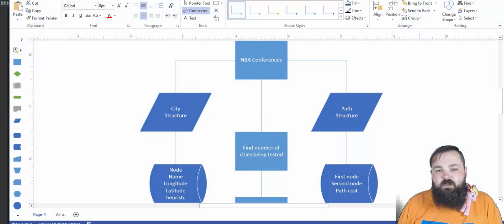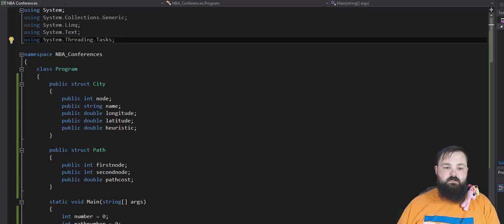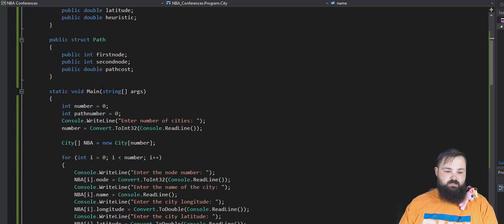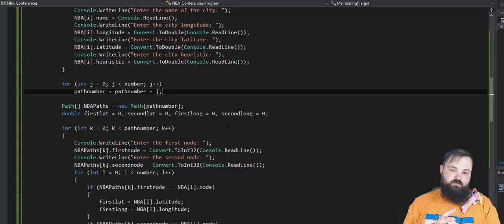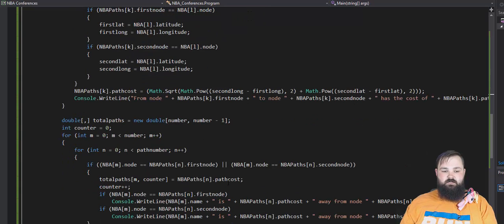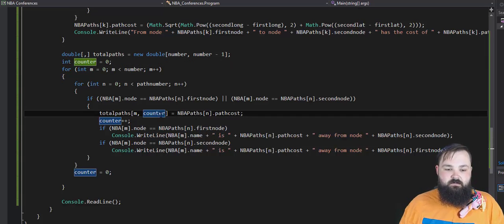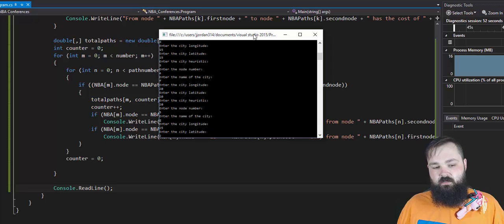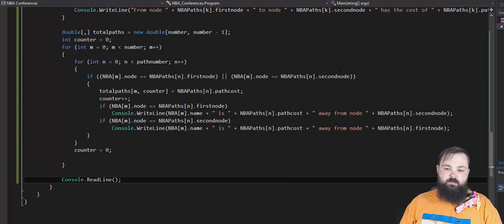Pi Codes AI #6: Using struct in C#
We start actually coding the program!

Step 1: Set up the data structures needed.
Step 2: Find the 4 closest nodes for every node.
Step 3: Group the nodes and address overlap.
Step 4: Run A* and compare to our initial analysis.